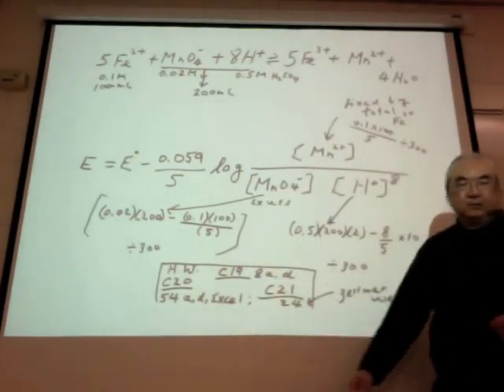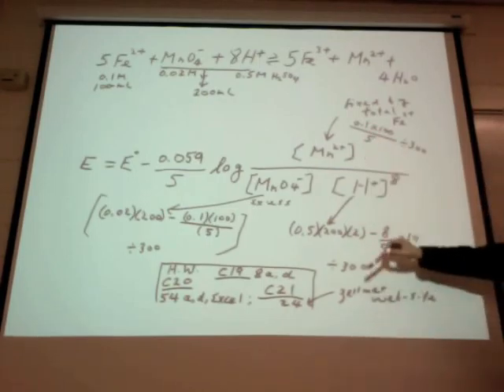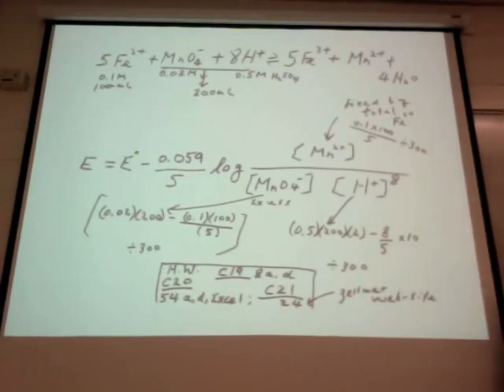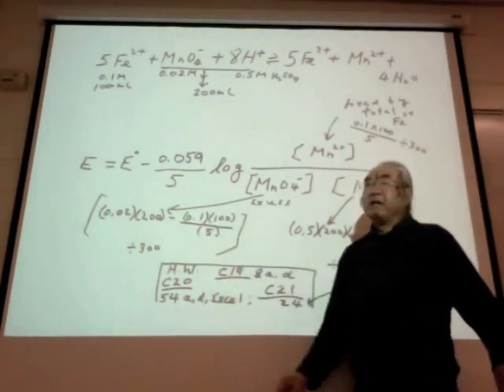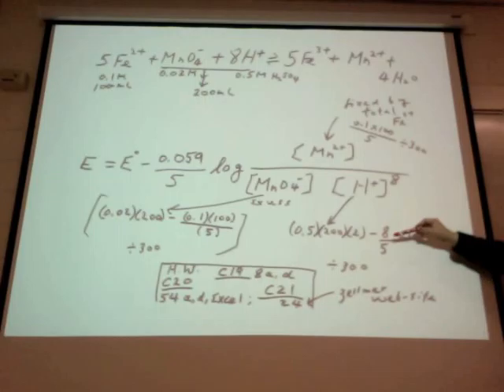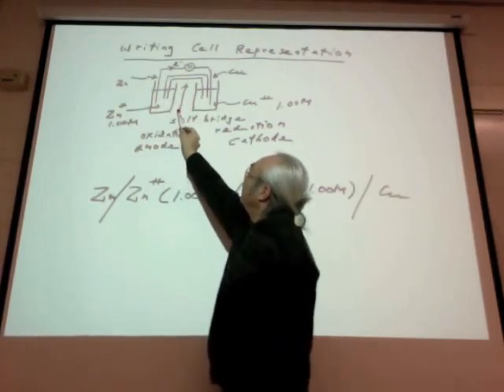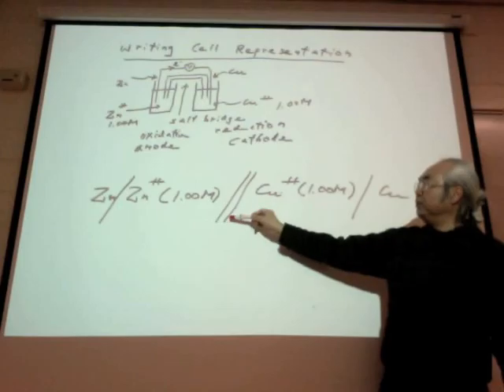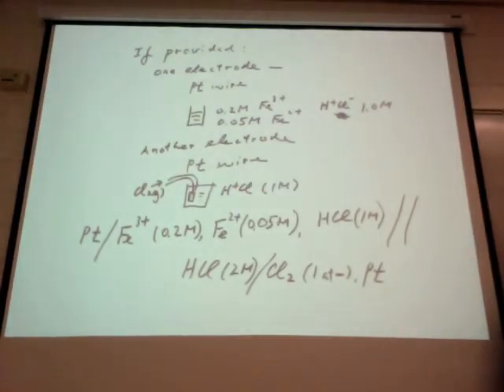lec 3-23 part 5